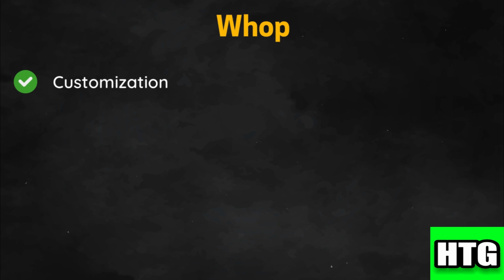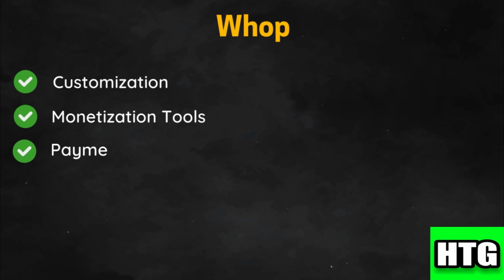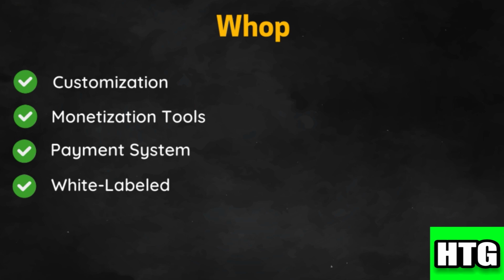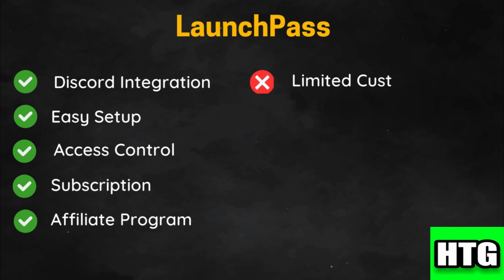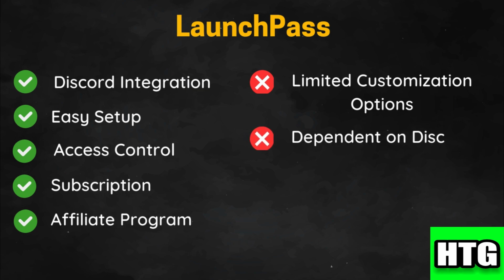WHOP VS LAUNCHPASS WHICH PAID COMMUNITY IS BETTER 2024! (FULL GUIDE)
Looking to choose between Whop and Launchpass for your paid community in 2024? This guide compares both platforms, highlighting features, pricing, and ease of use. Whether you're building a new community or switching platforms, find out which is better for your needs. Make an informed decision with this in-depth analysis. Start monetizing your community today!